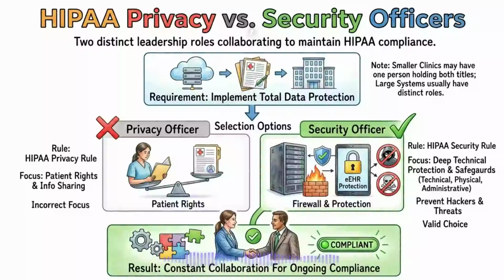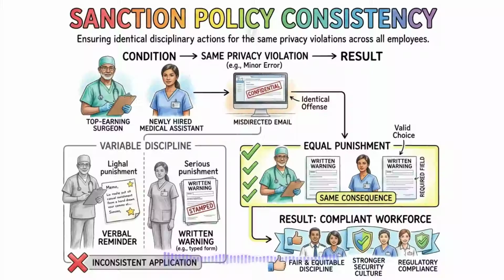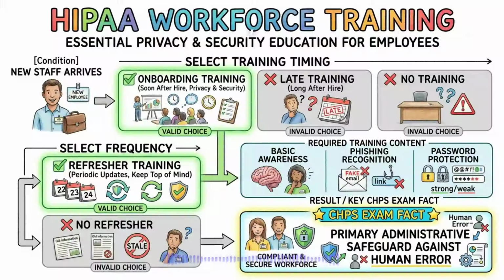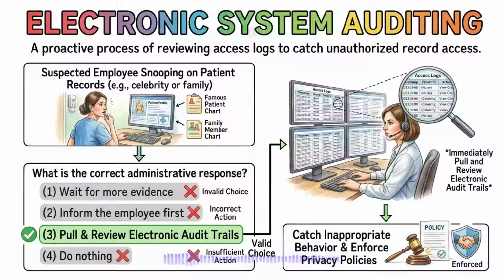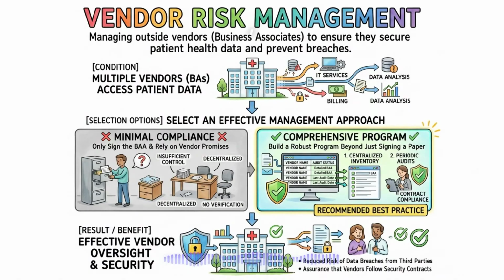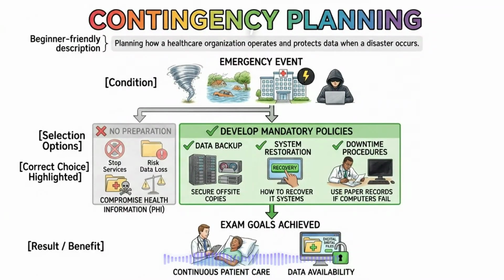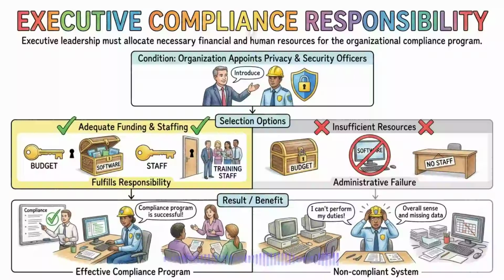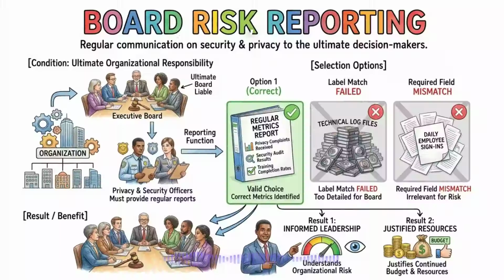CHPS Certification Review: Healthcare Privacy Program Administration, AHIMA CHPS Exam Prep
Master Section 2 of the AHIMA CHPS (Certified in Healthcare Privacy and Security) exam! In this video, we break down Program Management and Administration, bridging the gap between complex federal regulations and daily healthcare operations.

🔍 What You Will Learn:
The critical roles and duties of Privacy and Security Officers.

How to develop, implement, and enforce organizational policies and procedures.

Best practices for healthcare workforce training and continuous awareness programs.

Operational oversight strategies for robust data protection compliance.

Ace your CHPS certification on the first try with our comprehensive preparation resources below! 👇

📚 Timestamps:
0:00 - Introduction to CHPS Section 2
0:45 - Roles of Privacy & Security Officers
03:15 - Developing Organizational Policies
06:40 - Workforce Training & Awareness Requirements
10:15 - Operational Management & Summary

🏷️ Hashtags & Tags
#️⃣ Optimized Hashtags (Place 3-4 at the very bottom of your description)